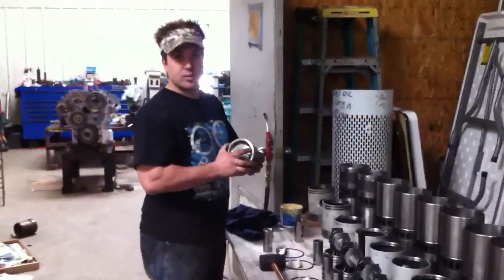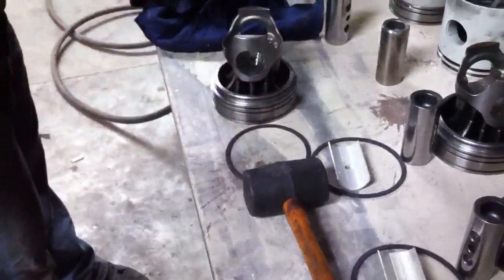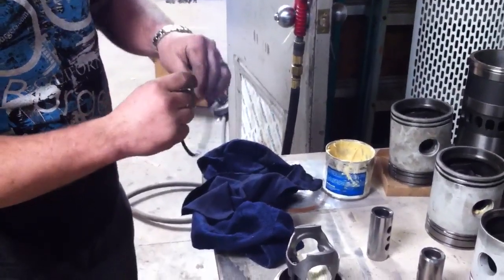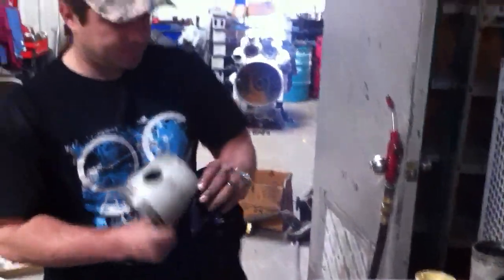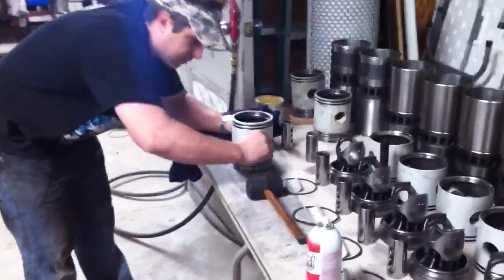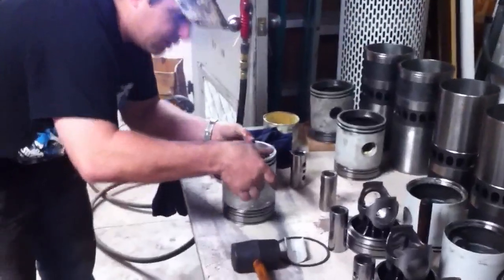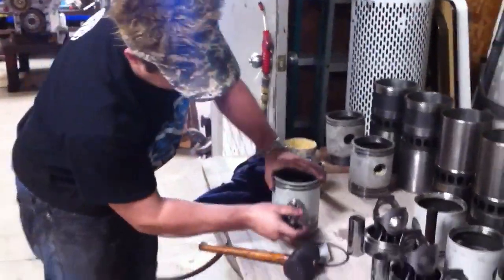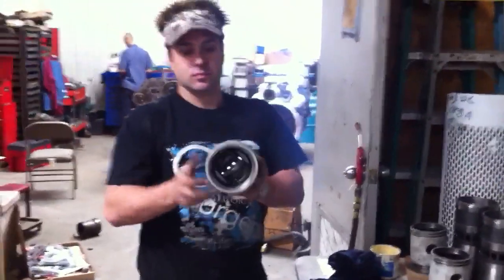46' hatteras 8v92 piston build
Piston kit part1